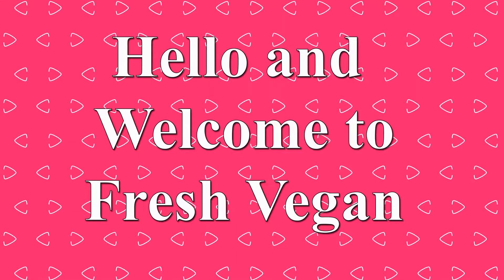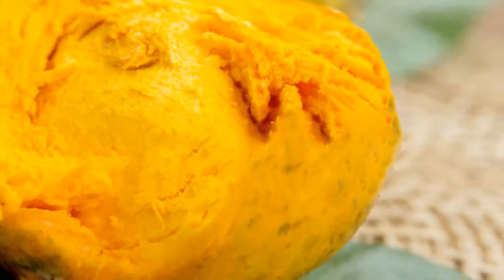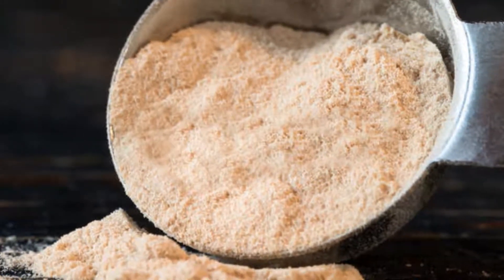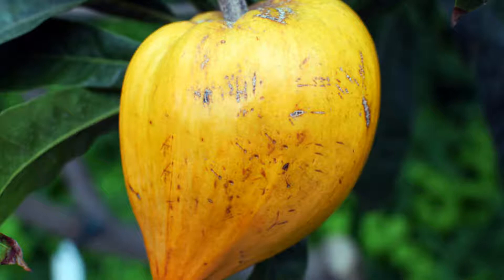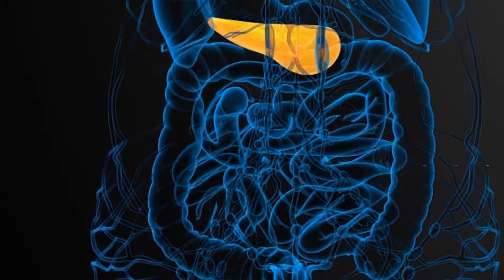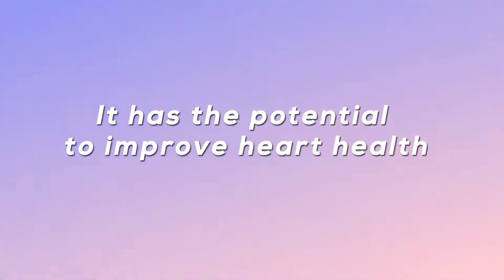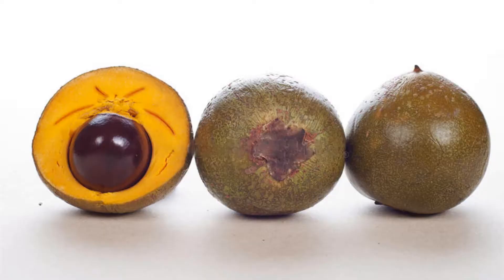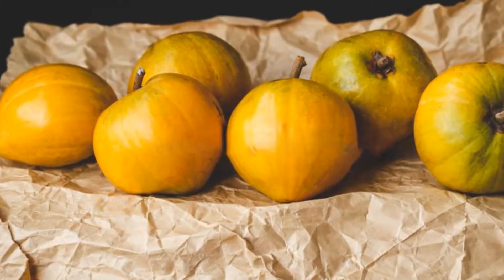Start Eating LUCUMA FRUIT POWDER Sweet and Simple in Vegan Diet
Lucuma is a tropical fruit and the latest superfood. Lucuma fruit powder is a low-sugar natural sweetener prepared from dried, crushed lucuma lfruit, which grows on lucuma trees prevalant in Chili, Ecuador, and Peru's andean valleys.

Today we will tell you about how to start eating lucuma fruit powder and everything you should know about it!

In the list of six unexpected advantages of lucumca fruit powder we have:
1:52 Better for you then most sweeteners
2:45 Provides a wade ranges antioxidants
3:45 It is possible that it will help with blood sugar control
5:04 It has the potential to improve heart health
5:37 It is suitable for baking and sweets
6:15 Simple to incorporate into your diet